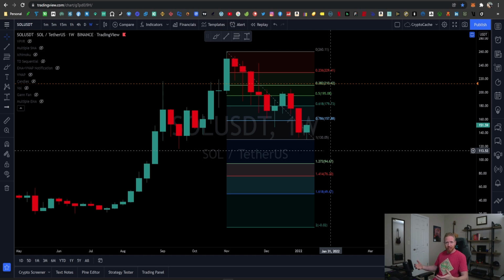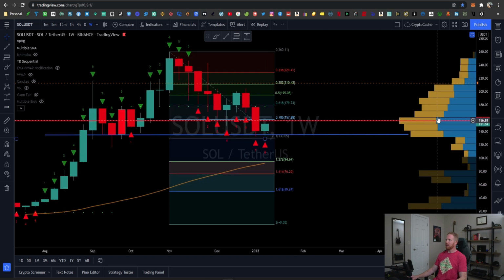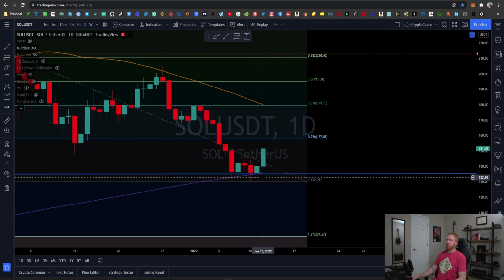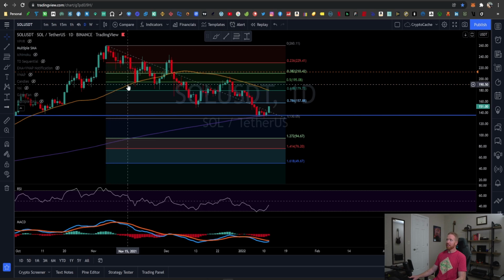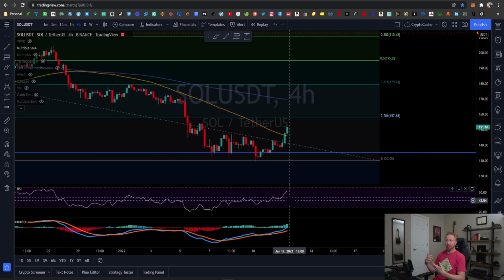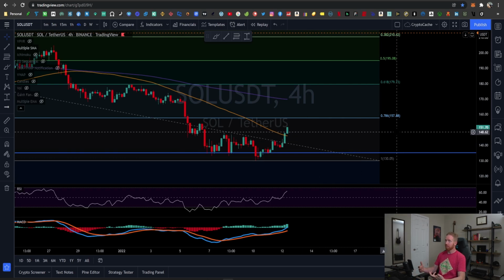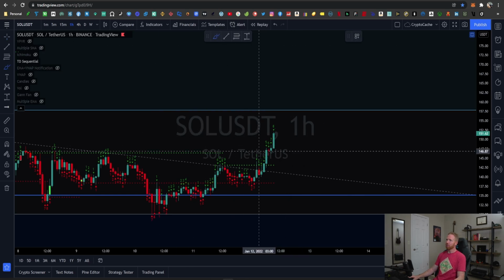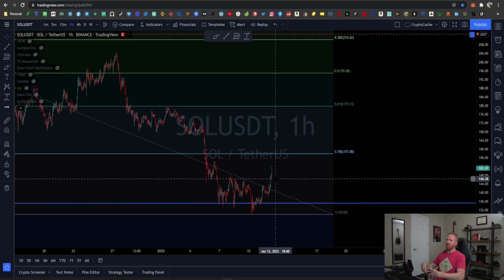SOLANA SOL COIN PRICE PREDICTION – BACK ON TRACK? – TECHNICAL ANALYSIS FOR JANUARY 2022 FORECAST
CryptoCache Premium™
Trading Community / Signal Group